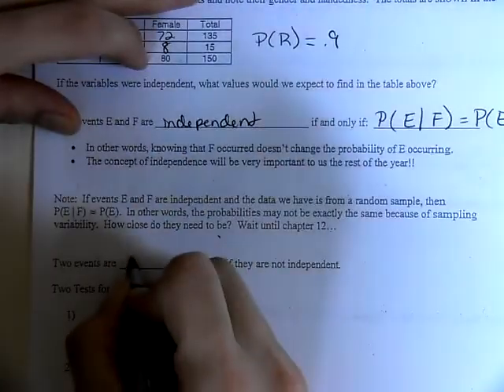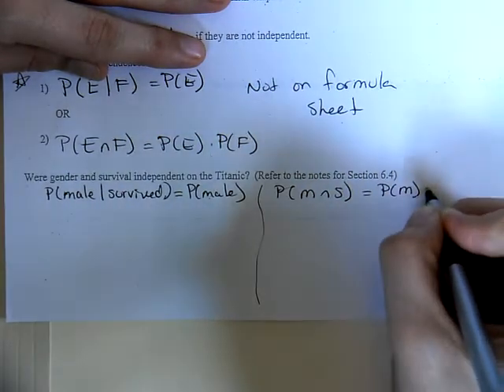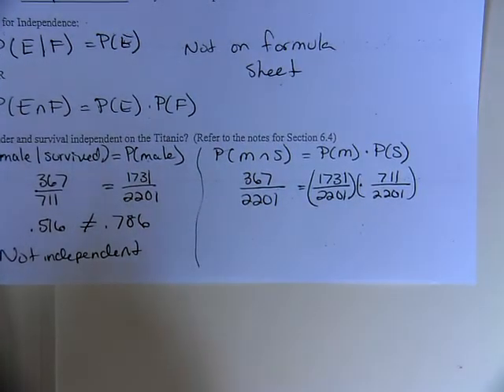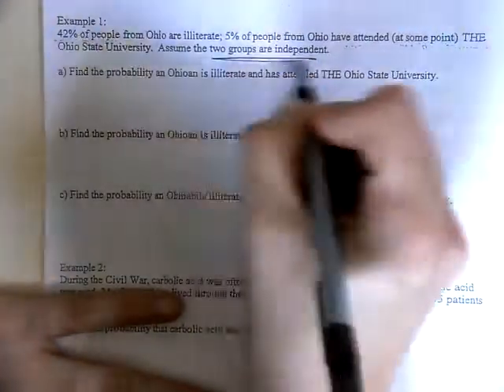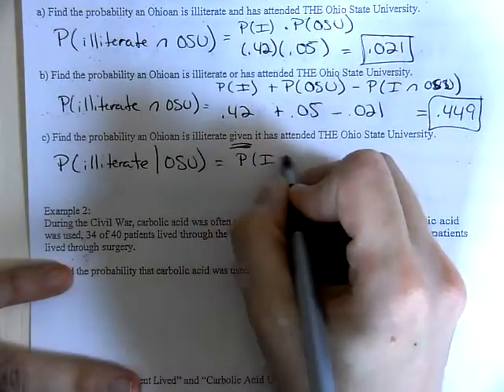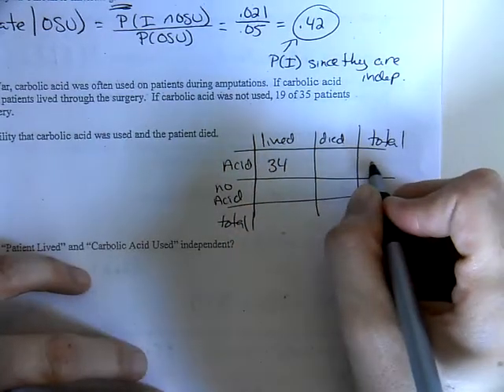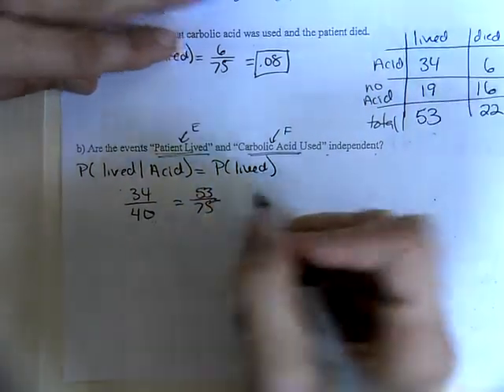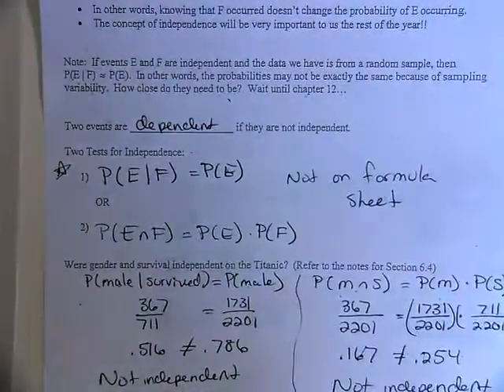6.5 notes day 1